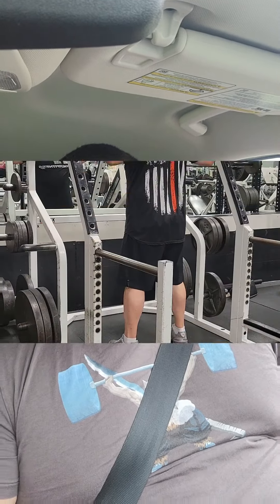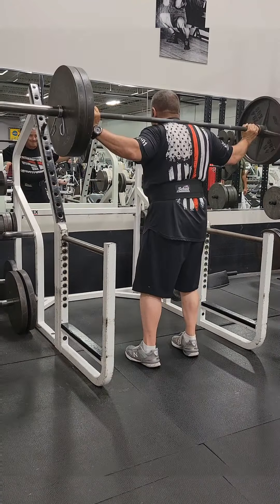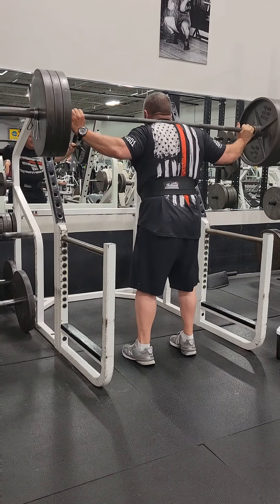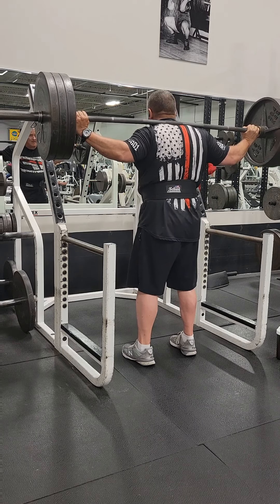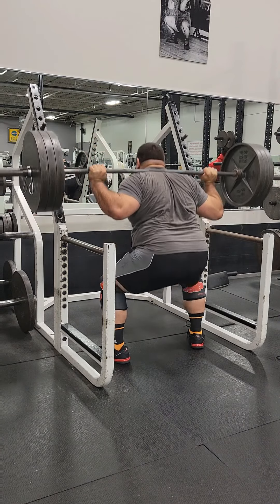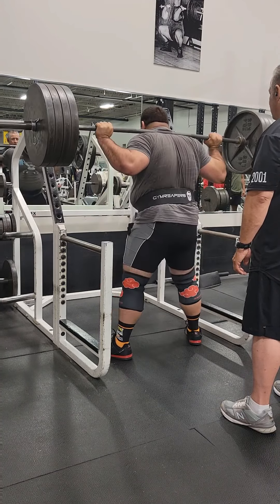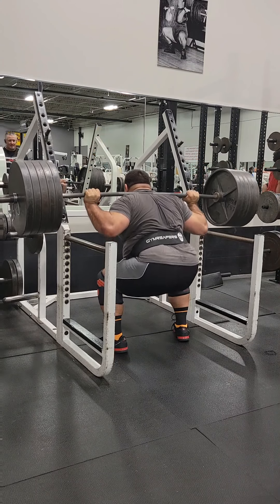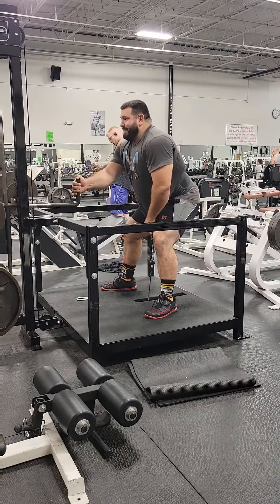Vacation Squat Challenge